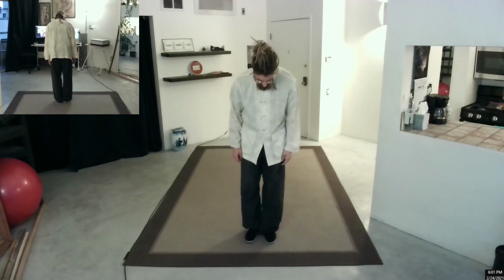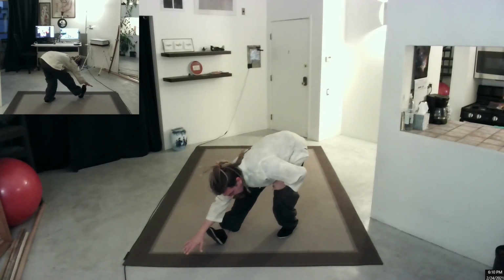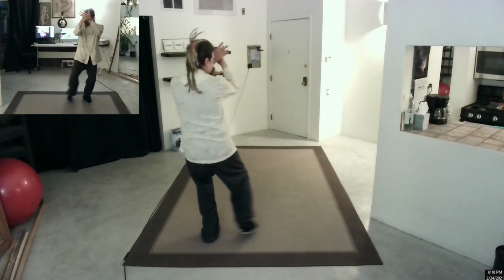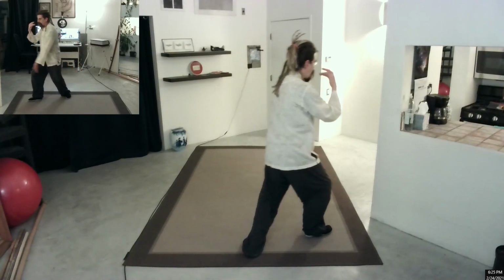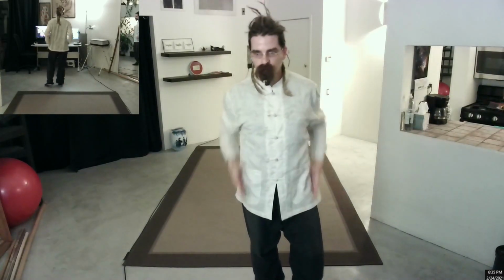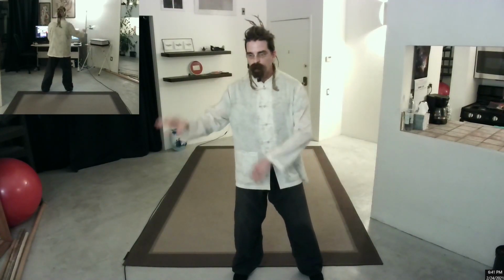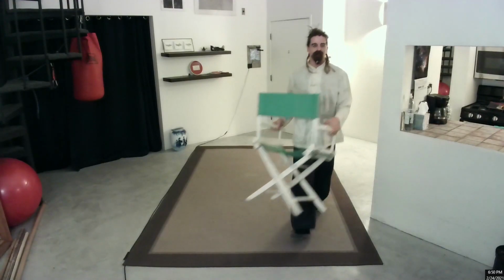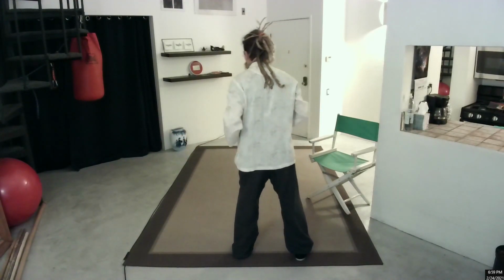February 24th 2021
Wednesday evening class